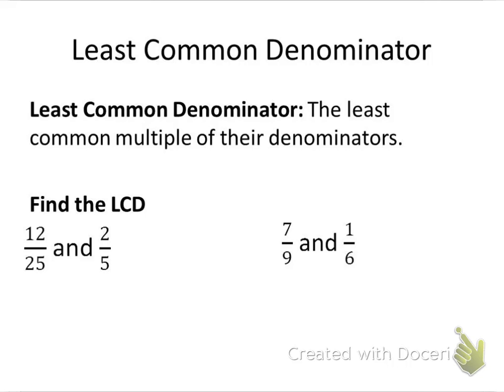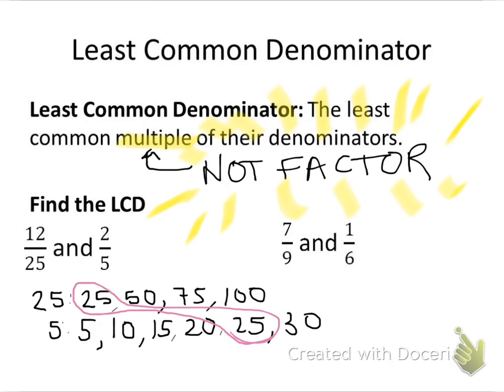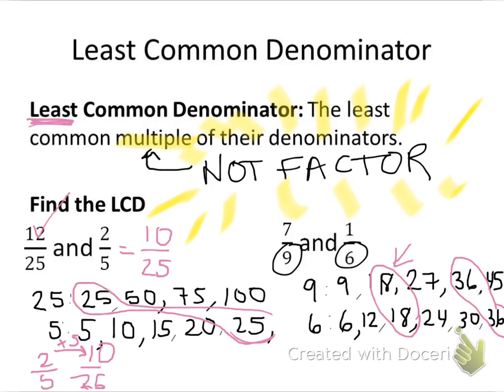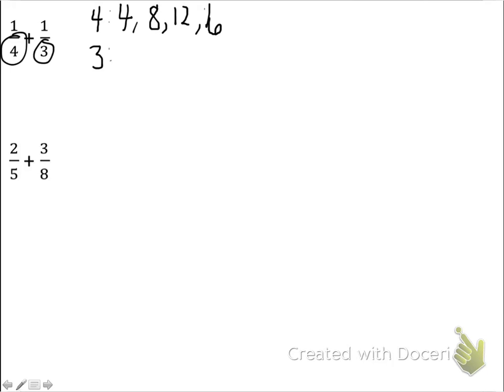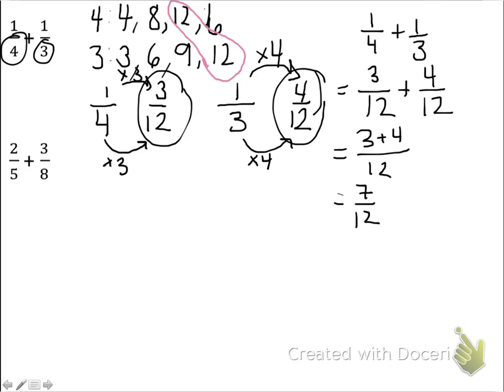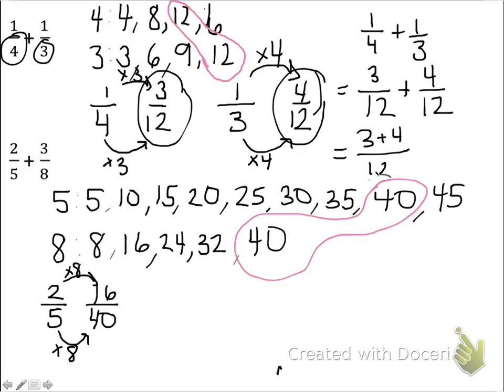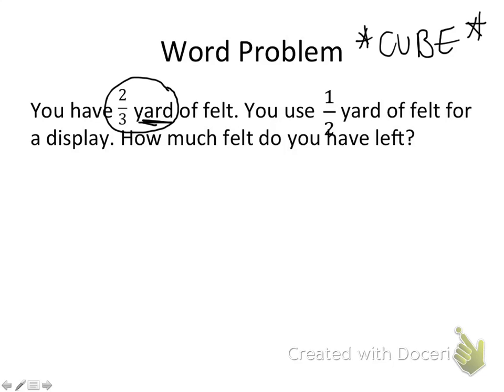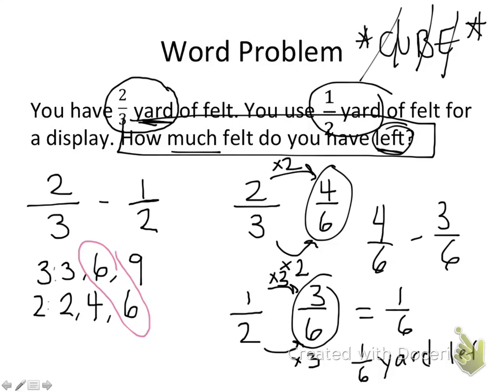Adding and Subtracting Fractions with Different Denominators